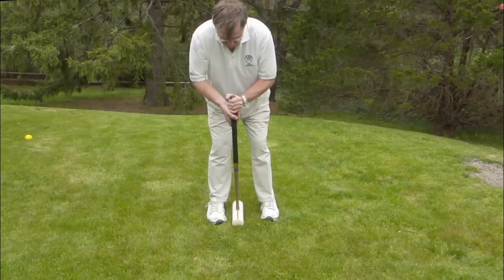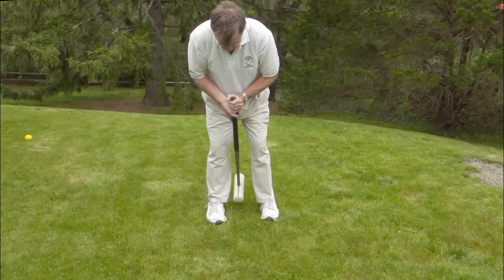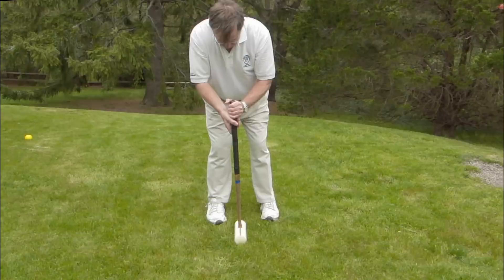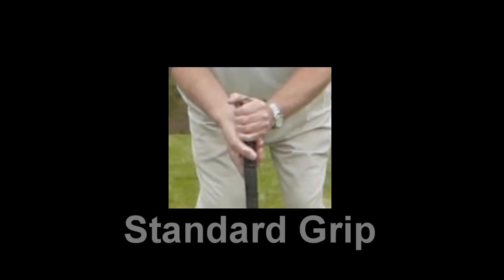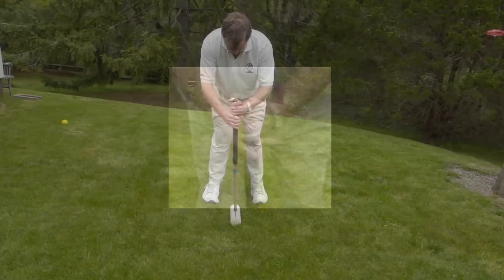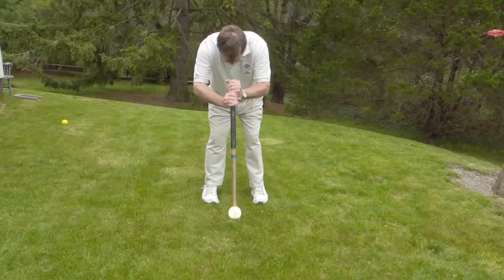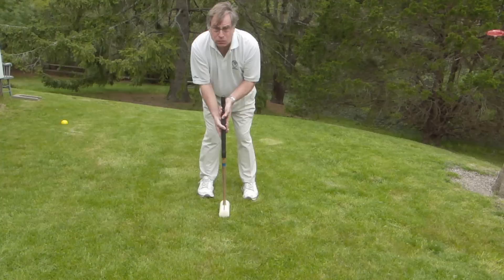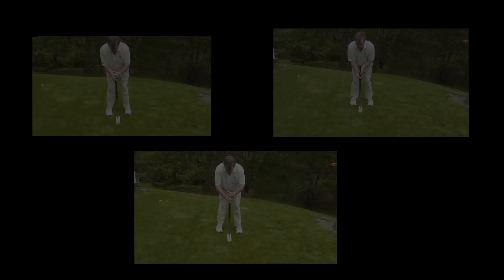Better Backyard Croquet - Video Tip 2 - Grips